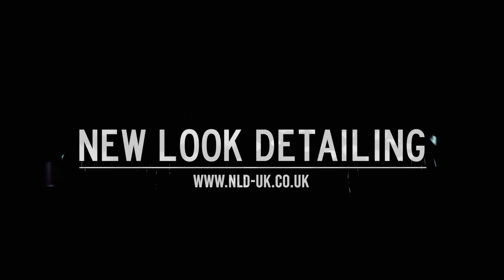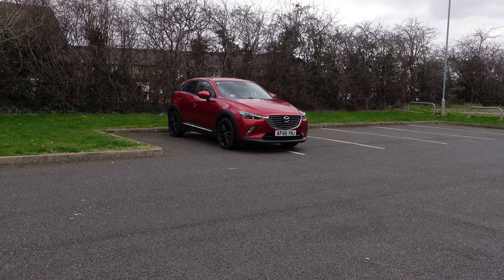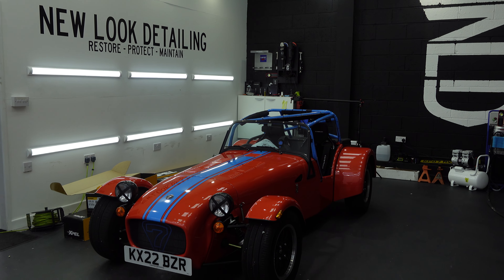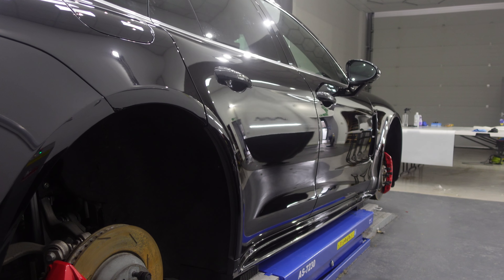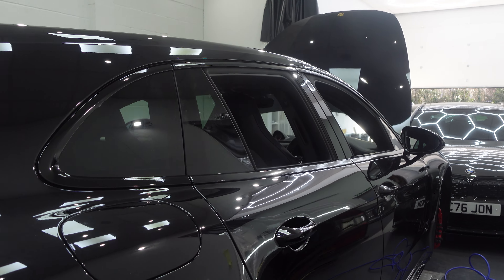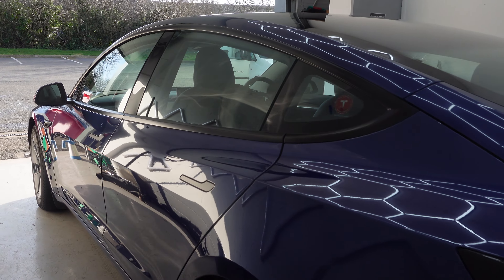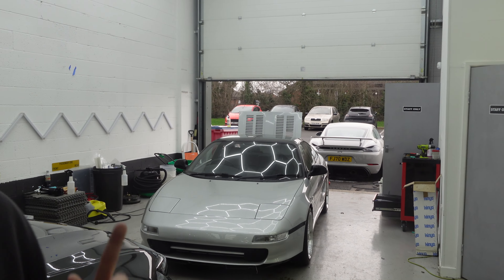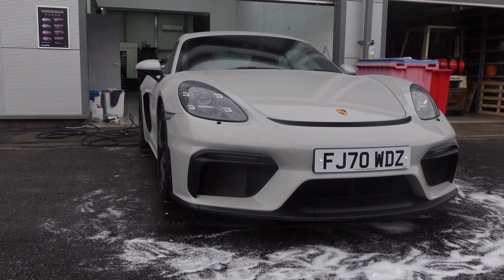Porsche Panamera full car PPF + Caterham 7 & More! | This Week At NLD #017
Welcome to what it's like to be at New Look Detailing for a week!

In this week's video we show you behind the scenes from a week at NLD. We have a Porsche Panamera in for Xpel Full Car PPF + a brand new caterham 7 which was in for PPF as well!

Our Wednesday videos will still continue to be related to a specific car we have worked on, whereas the Sunday uploads are now going to be behind the scenes vlogs!

If there is anything specific you want to see from the team, let us know, and we will try our best to show you.

Get your car booked in at NLD today by Call or Email.